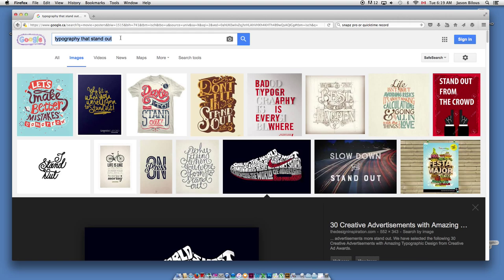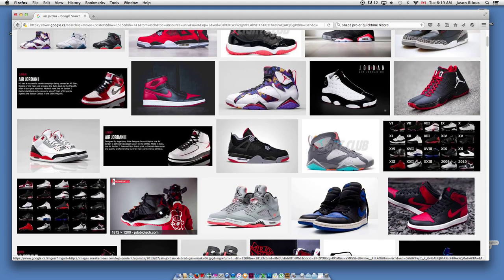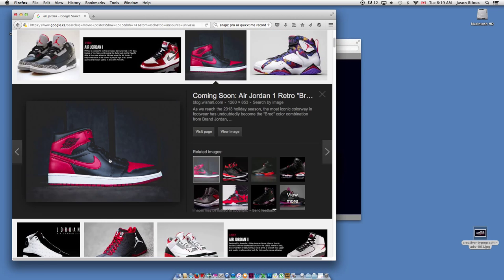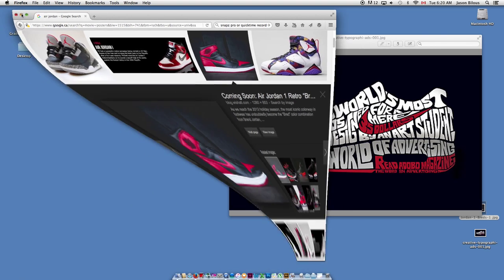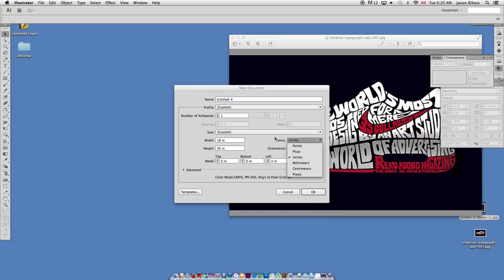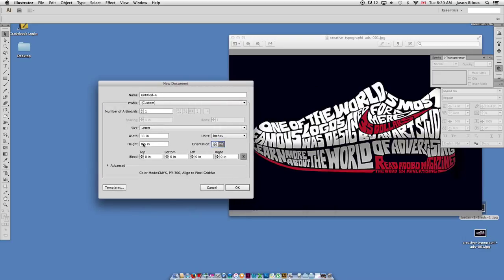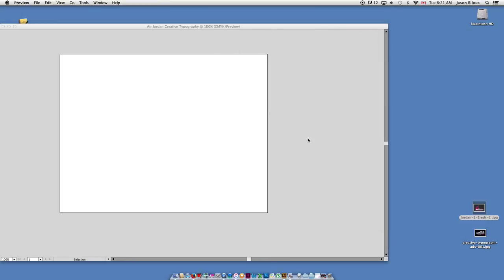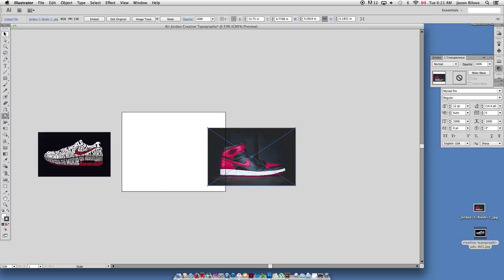Envelope Distort Adobe Illustrator For Beginners - Air Jordan Typography Art Part 01